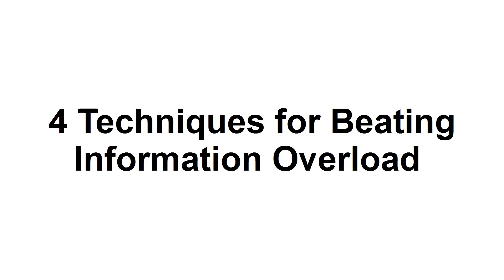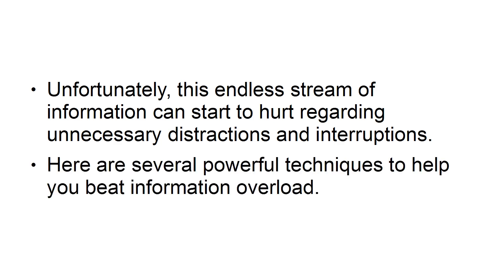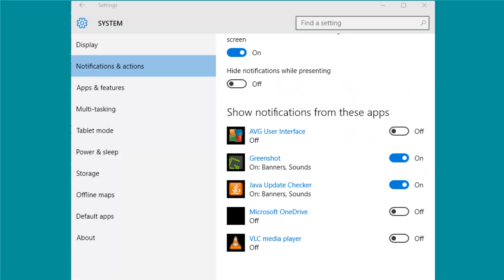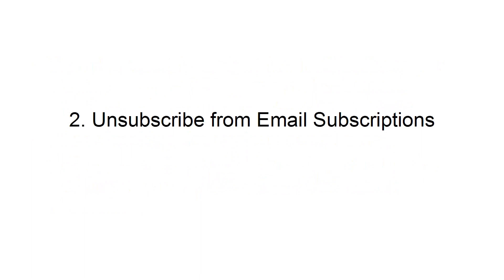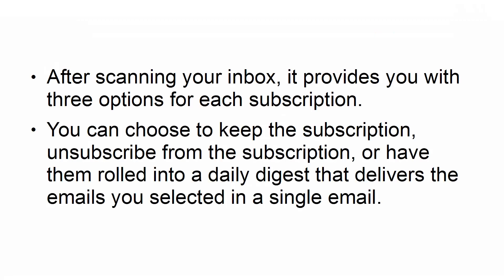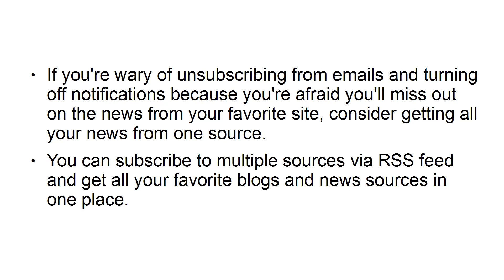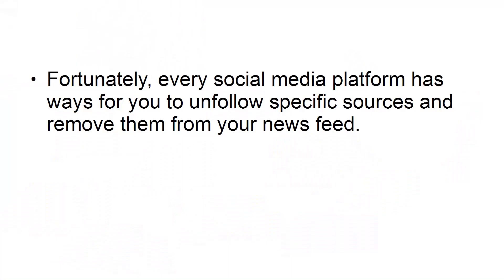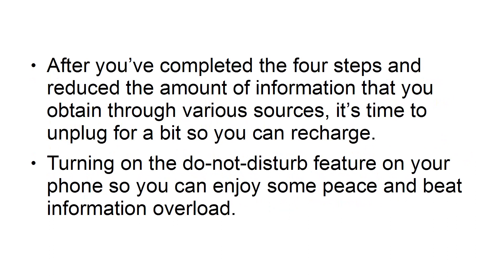4 Techniques for Beating Information Overload/How To Beating Information Overload/# Overload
4 Techniques for Beating Information Overload/How To Beating Information Overload/# Overload
The subject we are dealing with these days, our preoccupation is not at all leaning towards Kumar, unfortunately this endless impact of information and the necessary confusion and hindrances can start to hit. Everywhere you look today, the tide of protectionist sentiment is flowing. The internet, smart phones are all smart, but our lifestyle is our memory or we are having a hard time being smart. Our brains are getting overloaded, not understanding so much, so here are a few strategies to help you lose information overload through this video. Watch the video carefully, apply it in your life and you will see that it will definitely work.
Due to work overloads employees suffer from anxiety, poor work performance and most important from stress, it results in decreasing job satisfaction, and declining profits
Work overload happens when job demands exceed an individual's ability to deal with them; i. e. exceed the time and resources available. Work overload represents the weight of hours, the sacrifice of time, and the sense of frustration with the inability to complete tasks in the time given.
Student workload in ECTS consists of the time required to complete all planned learning activities such as attending lectures, seminars, independent and private study, placements, preparation of projects, examinations, and so forth.
* Cureveda Herbal Pureprash Immunity Booster for all age groups- Jaggery based, sugar free Chyawanprash (500gms)
* Cureveda Herbal Brain Boost For Brain & Memory
* Vogue Wellness Brahmi Mind and Memory Wellness-60 Tablets I Pack of
* Carbamide Forte Brain Support Supplement for Memory & Focus with Brahmi Bacopa Monnieri, Ginkgo Biloba, Ashwagandha & Shankhpushpi -120 Veg Tablets
* DR. MOREPEN Memory, Focus & Mood Tablets ,100% Natural & Safe Supplement For Brain Health
* Memory: How To Develop, Train, And Use It
* Little Black Book for Stunning Success
* The Everything More Memory Booster Puzzles Book: